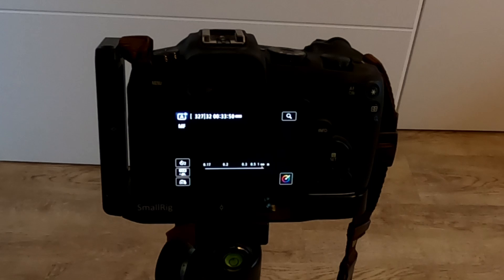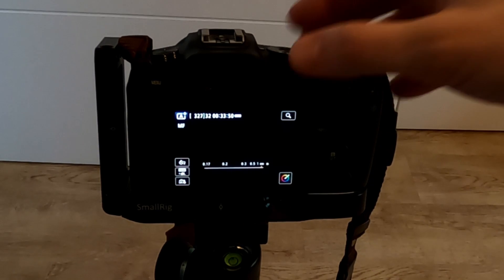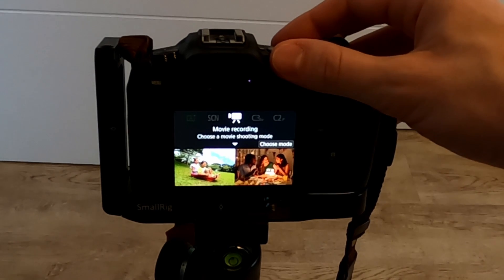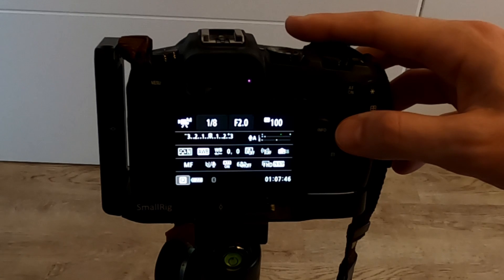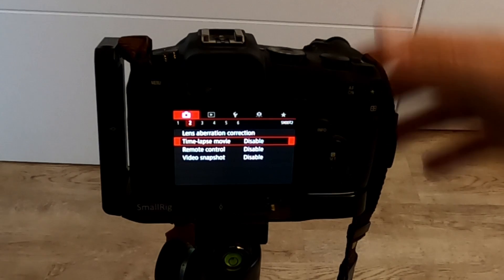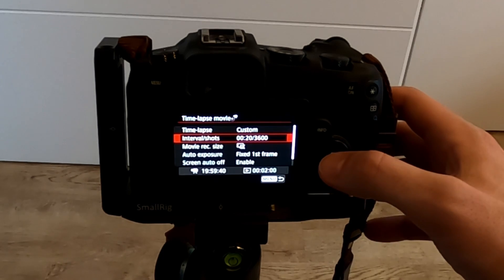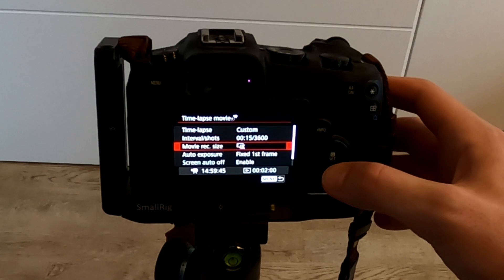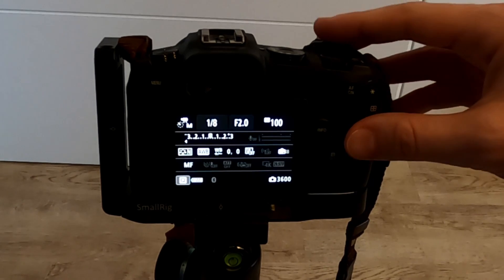EOS RP Timelapse Settings - Exposure Time over 1/8th of a second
Timelapse mode allows the selection of exposure times of up to 30 seconds on Canon cameras. Here I show you how the dial in the settings on the Canon EOS RP.